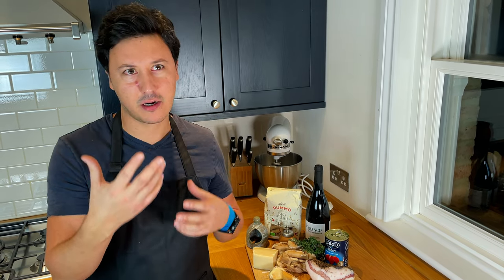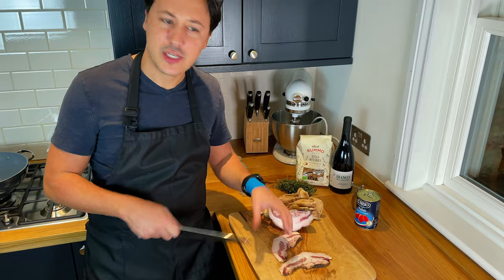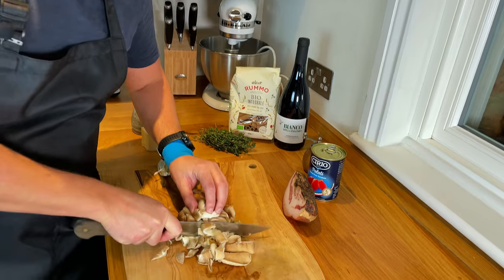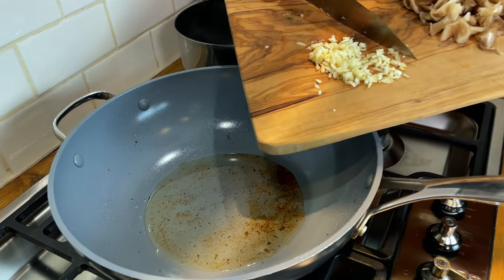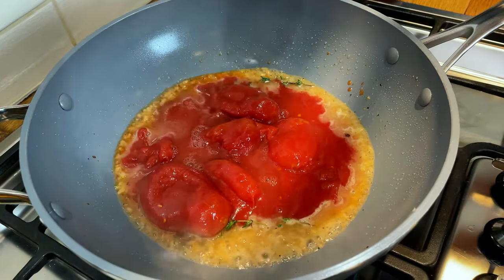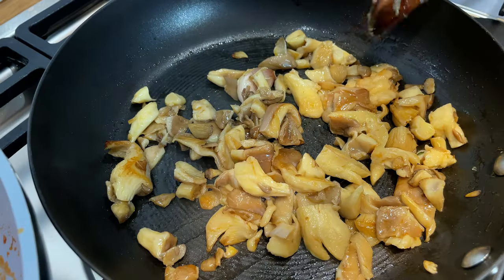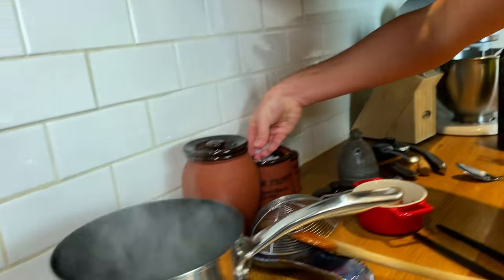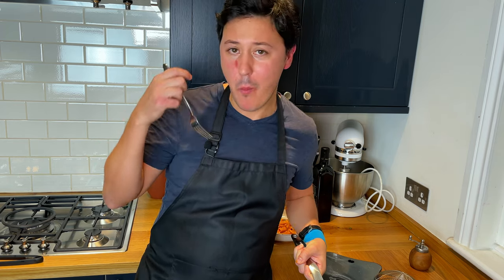The Best Pasta you never heard of! Pasta alla Boscaiola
Pasta alla Boscaiola is a earthy flavourful pasta typical of central Italy in the areas around the Appenines. This is a red sauce which bring together mushrooms, pork...often in the form of sausage or pancetta and guanciale, with herbs. This easy and quick pasta recipe is always a crowd pleaser with a dash of cream at the end to add some decadence to the dish. As there is not an official recipe for this dish there is room to explore so make it your own as long as you Get Cooking!

RECIPE
Rigatoni 100g per person
Guanciale 1 slice per person
50g of Mushroom per person
Garlic
1 Tin Tomato Sauce every 2 people
Herbs: i used thyme but you can use whatever you like
Splash of heavy double cream
Half a glass of dry white wine
Parmigiano